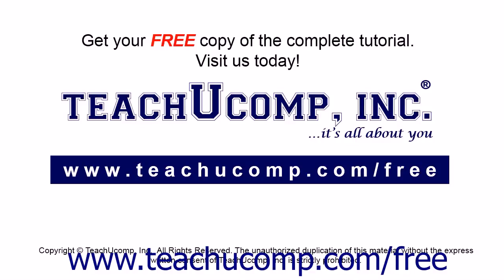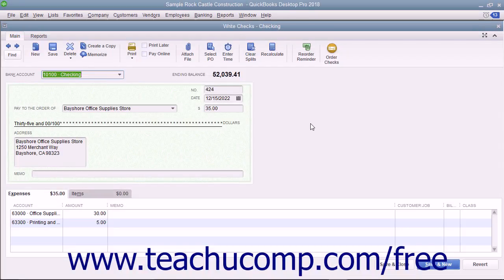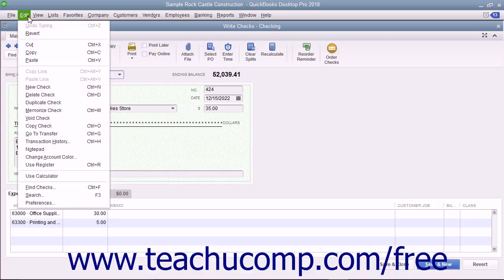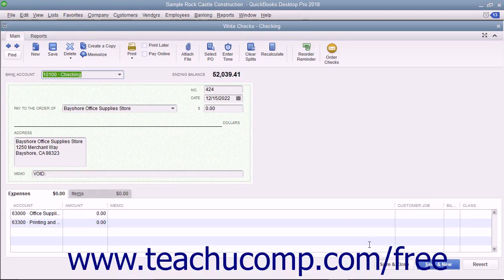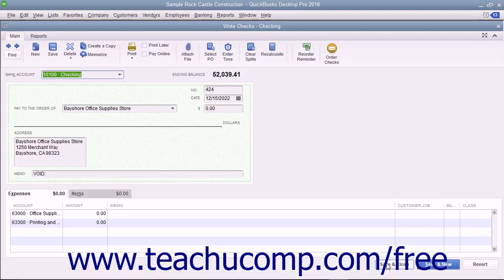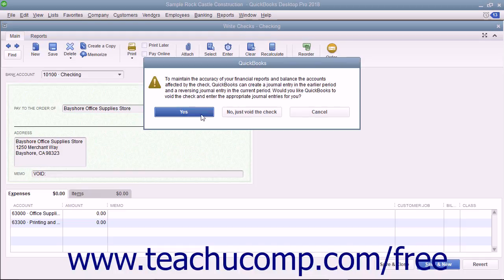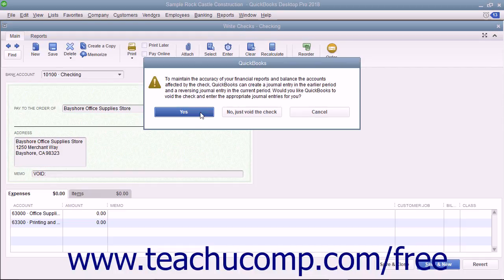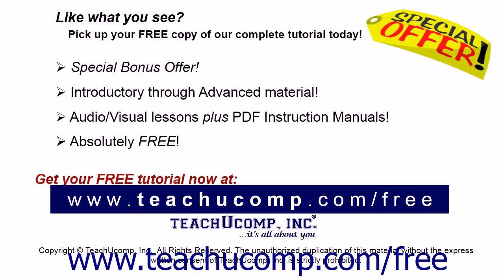QuickBooks Pro 2018 Tutorial Voiding Checks Intuit Training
Learn about Voiding Checks in QuickBooks Pro 2018 A clip from Mastering QuickBooks Made Easy. - the most comprehensive QuickBooks tutorial available. Visit us today!